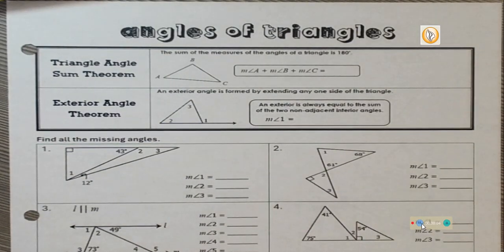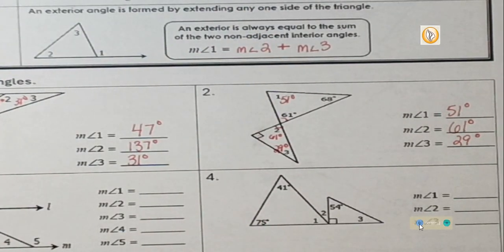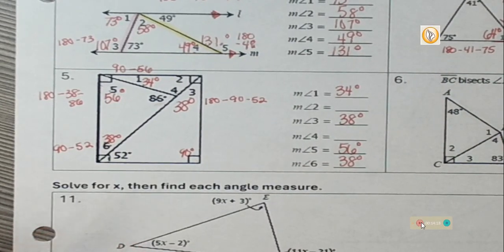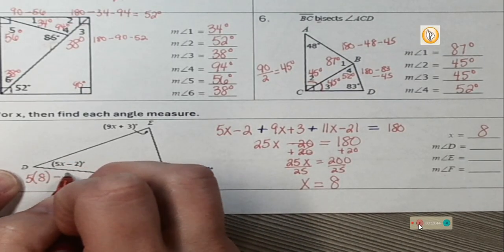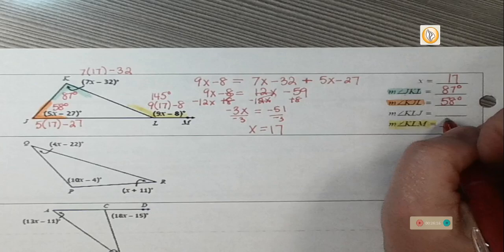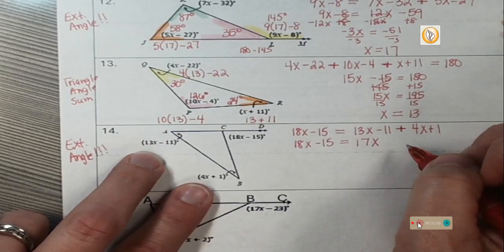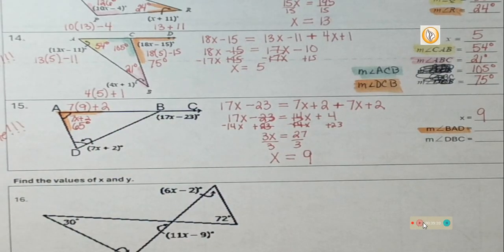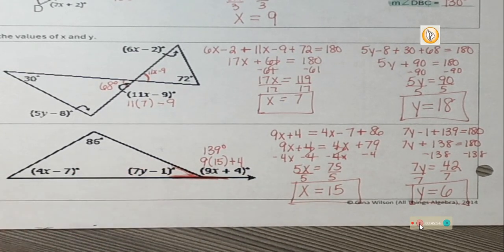BLOCK ANgles of Triangles